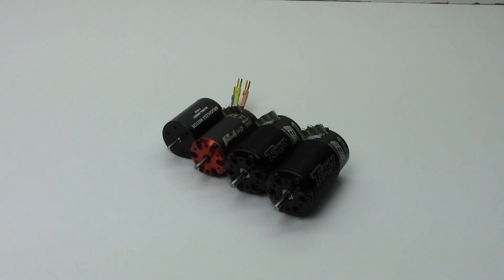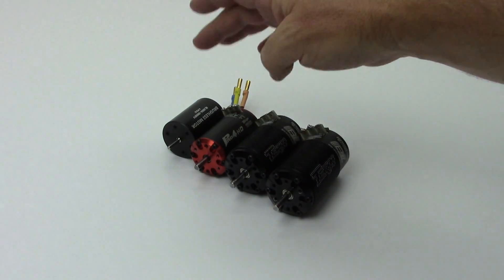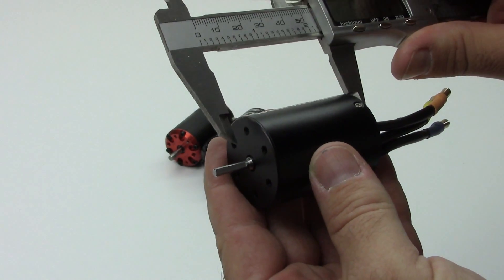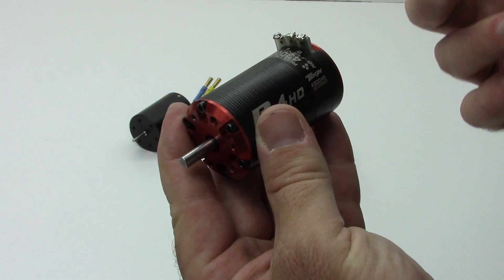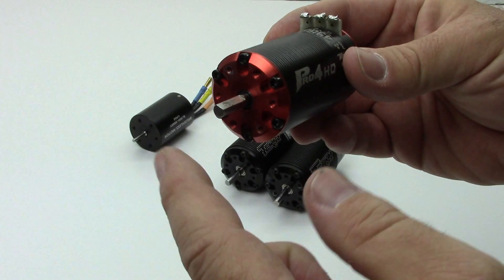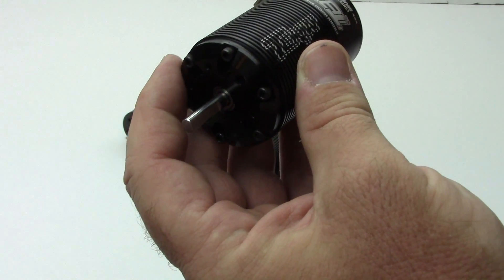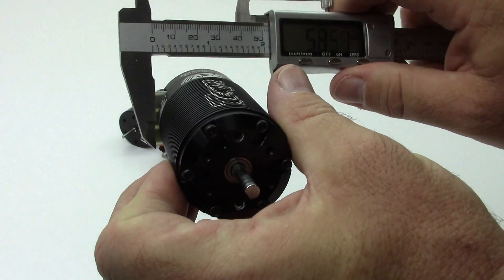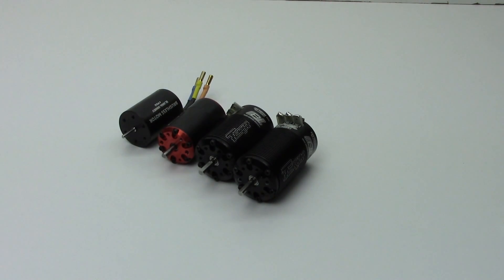Tekin 1/10th and 1/8th Scale Motor Compare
Here's a video showing the size and application for several different sized Brushless Motors.  In the video I show a Generic 540 sized Motor, a Tekin Pro4HD 550 sized, a Tekin T8 Gen 2 4030 Buggy Sized and a Tekin T8 Gen 2 4038 Sized Truggy motor.